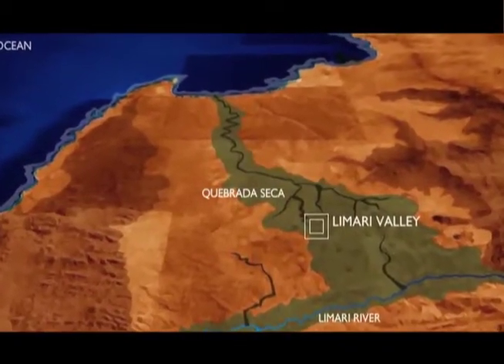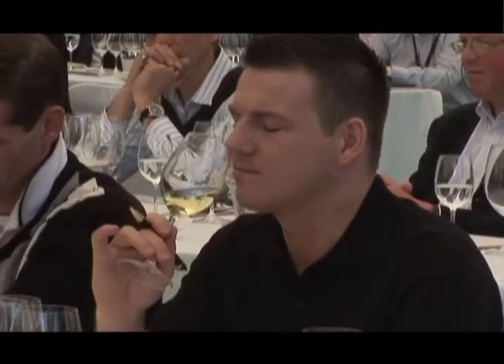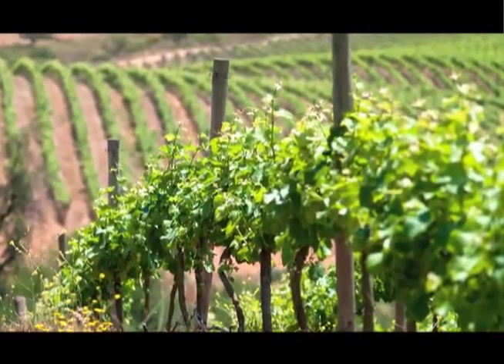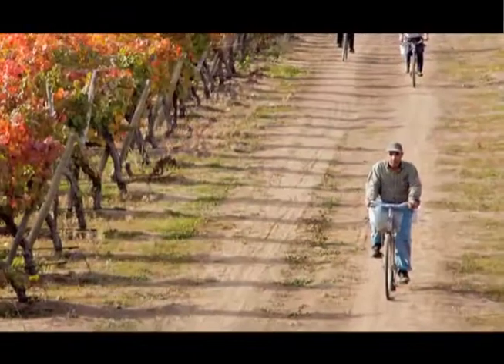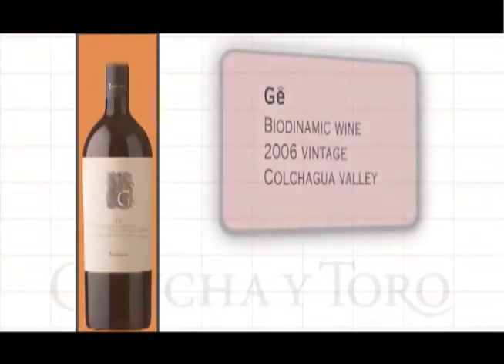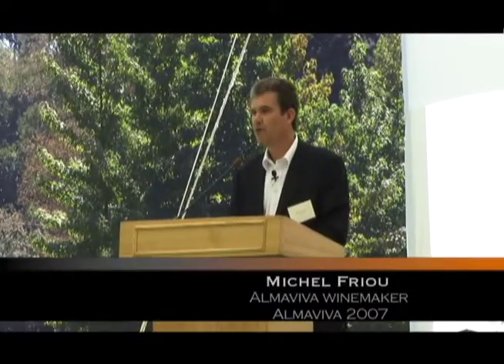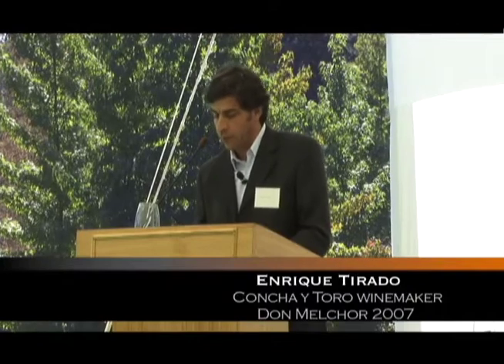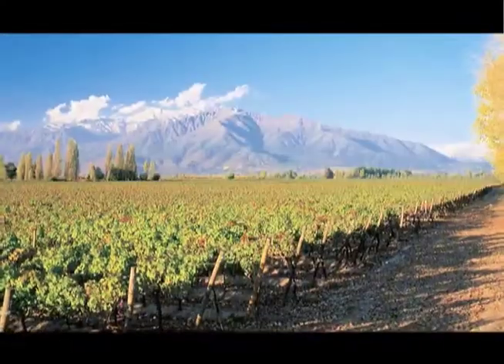Icon Wines Tasting at Viña Concha y Toro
The Estate House in Pirque was the majestic setting for a historic tasting of icon wines, which reunited the best exponents of Chile's wine industry. The wines tasted were Quebrada Seca 2008 from Maycas del Limarí; Ocio Pinot Noir 2008 from Cono Sur; Carmin de Peumo 2005, Concha y Toro's icon Carmenere; Ge 2006 from Viñedos Emiliana; Almaviva 2007 from Almaviva winery; and finally Don Melchor 2007, Concha y Toro's flagship wine. These wines take you on a journey across Chile's different winegrowing valleys and demonstrate our country's enormous potential as a world-class producer of fine wines. All presentations were widely applauded by the audience of experts.